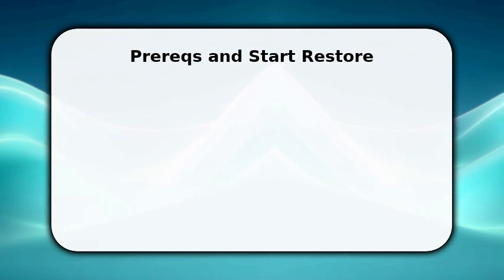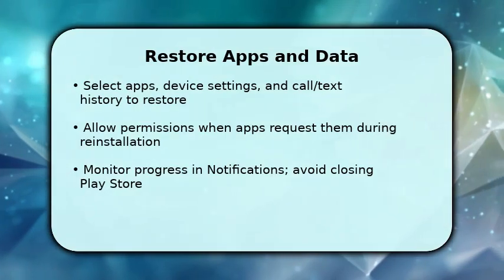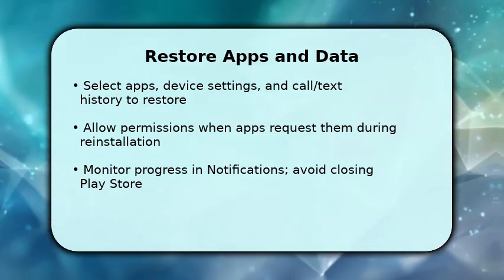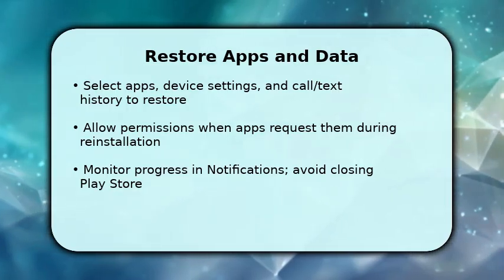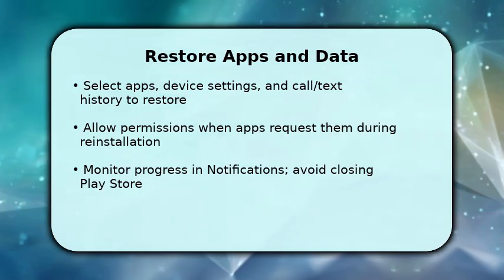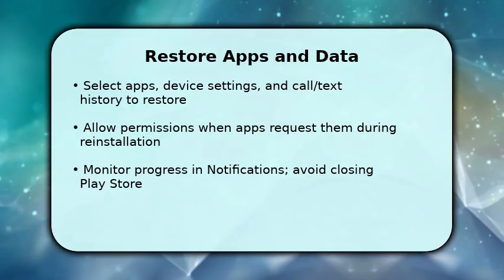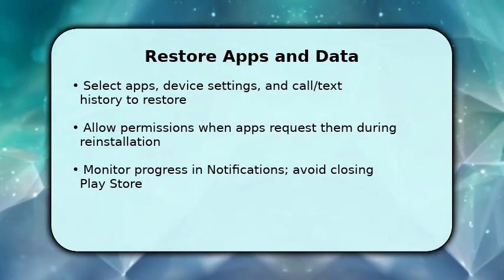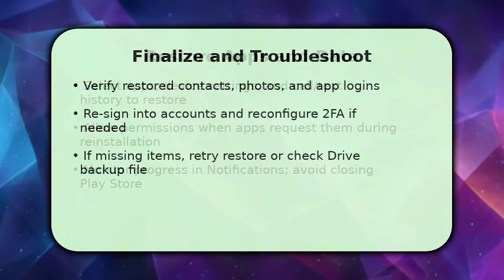How to Restore Backup from Google Drive Samsung - Easy Guide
Learn the step-bythy process of restoring your Samsung device from a Google Drive backup with our easy guide. Discover how to access and restore data, photos, contacts, and more directly on your phone.